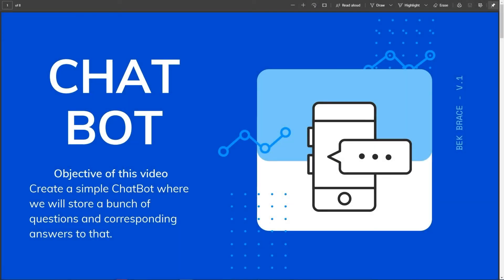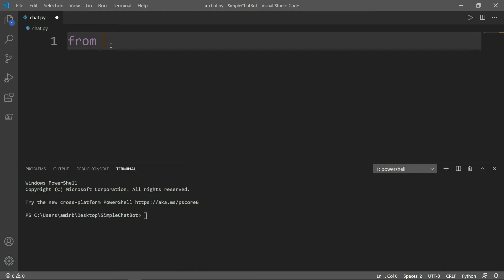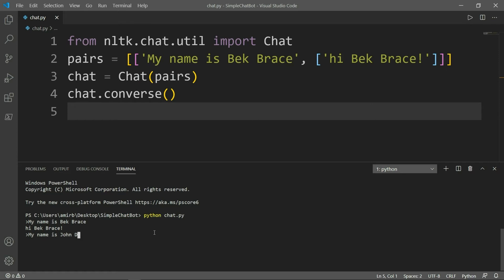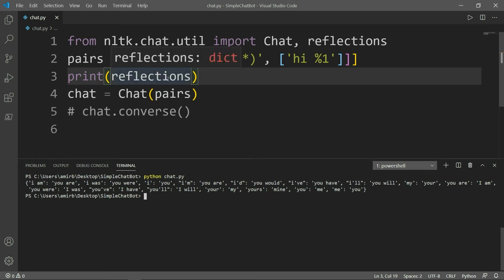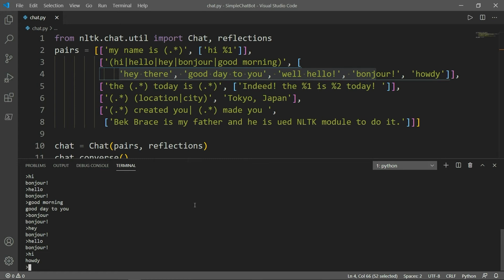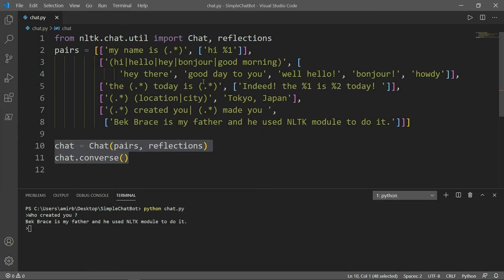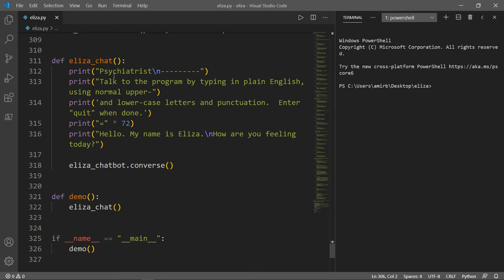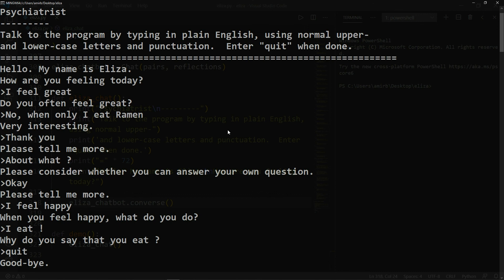Python Automation Series #3 : How to create your own Chat-Bot with Python ? ( and who is ELIZA?🤖)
ELIZA dates back to 1966, created in MIT by a German-American computer scientist called " Joseph Weizenbaum "

This video will show you how you can create a simple chatbot founded upon a rule-based approach with a set of predefined set of questions and answers.